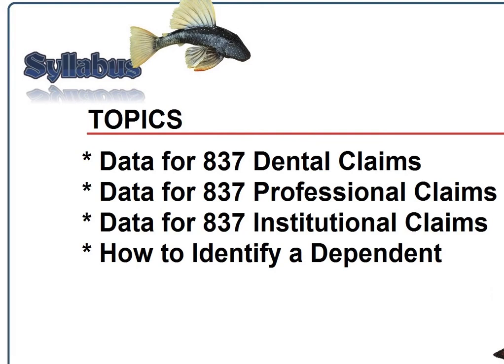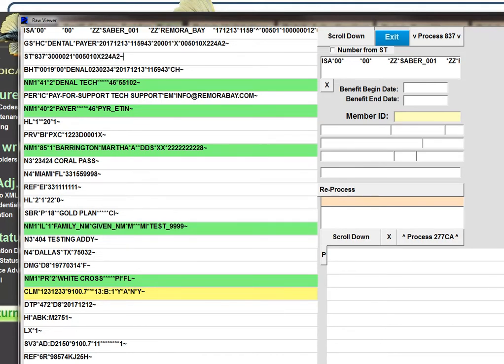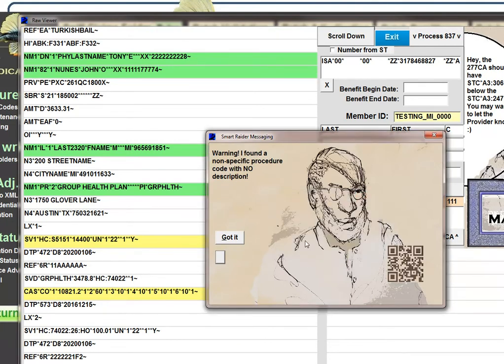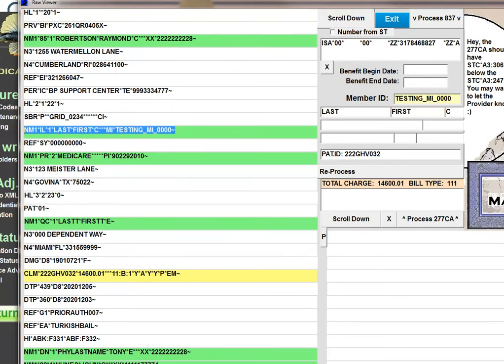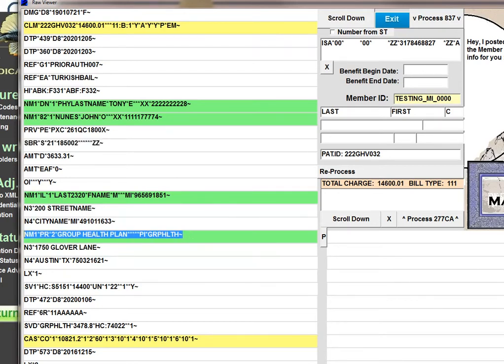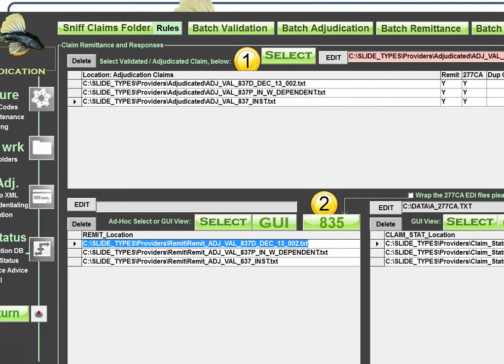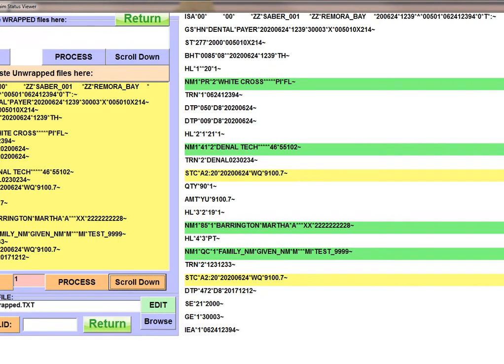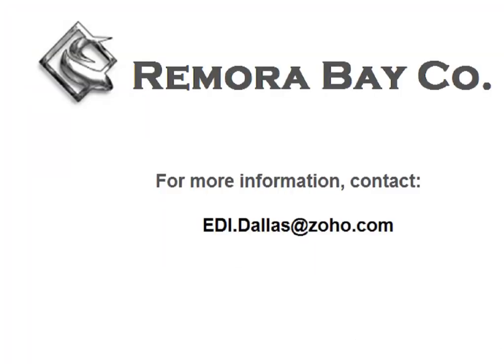EDI Basics (Volume 2) Tutorial for how to read #837 Healthcare Claim Data Examples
How to tell the difference between Institutional, Professional and Dental X12 837 Healthcare Claim File Transactions. How to know or determine if you have a subscriber and dependent on a claim. Data Examples for the 837, #835 and 277CA HIPAA Transactions. CATT Claim Adjudication system file processing example.